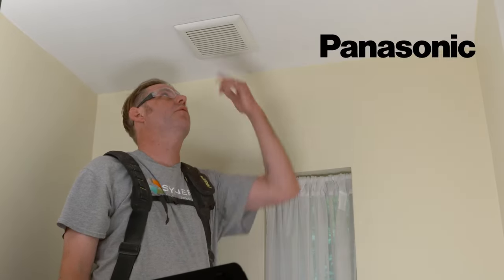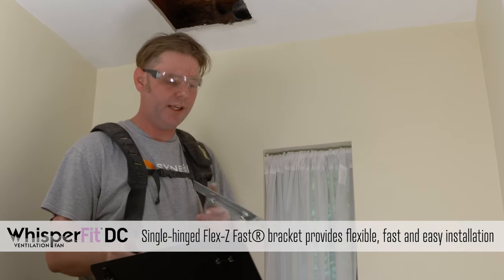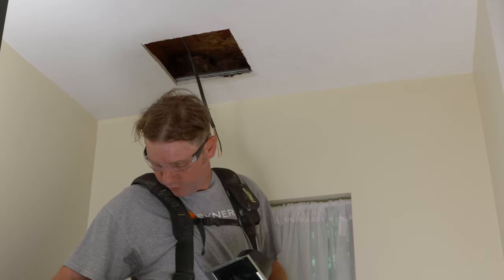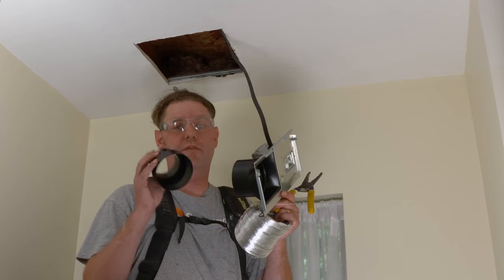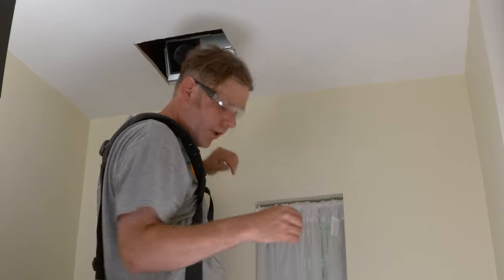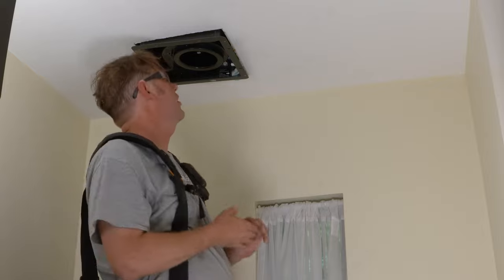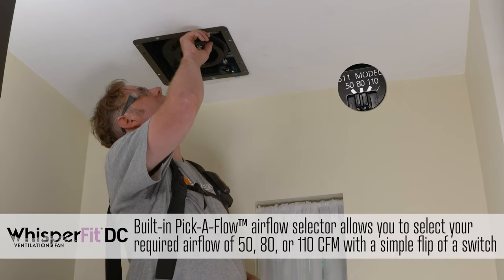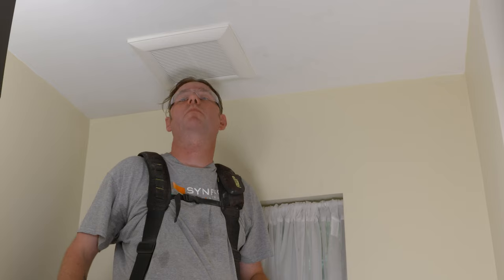How to Install Panasonic's WhisperFit DC Ventilation Fan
Synergy Design & Construction Assistant Project Manager Matt Offerman walks through the simple process of removing the old bathroom fan and replacing it with Panasonic's WhisperFit DC Fan.

At the Model ReModel, the WhisperFit DC fan was installed in all three bathrooms.

About the MRM 2021:
Located in Reston, Va., about 30 minutes outside the Nation’s Capital, this year’s Model ReModel is a single-family house built in 1969. The home is situated near the original planned community of historic Reston and Lake Anne. The town itself was the vision of Robert E. Simon–and was named after him–founded on the principle that it should be the perfect place for all in the community to “live, work and play."

Bought from the original owner, the home was much loved, but it is ready for its new owners to make it their own and will include a complete remodel on all four levels. In an interesting twist, the home is both owned and will be remodeled by Mina and Mark Fies, the owners of Synergy Design & Construction. Their company focuses on interior residential remodeling including kitchens, bathrooms, basements and whole homes in Northern Va. This remodel will lean on all of their expertise and includes a completely refreshed exterior, expanding and completely renovating the kitchen and two and half bathrooms, replacing the stairs, flooring, all windows, doors, trim, hardware and furniture.